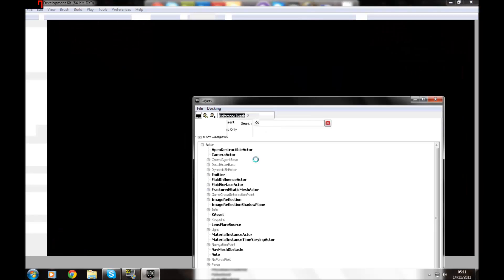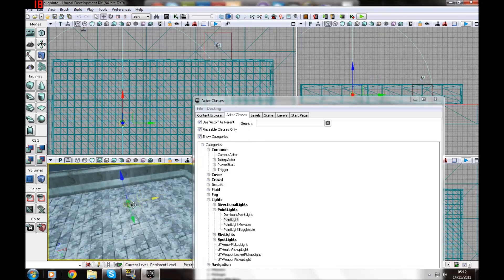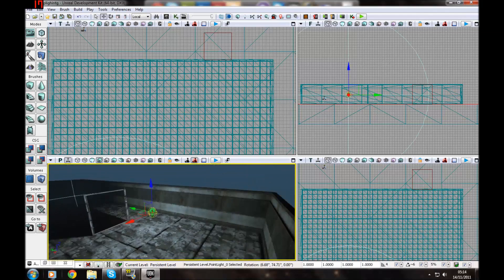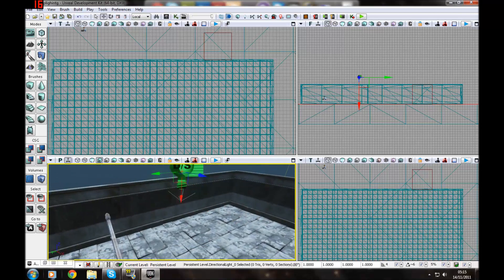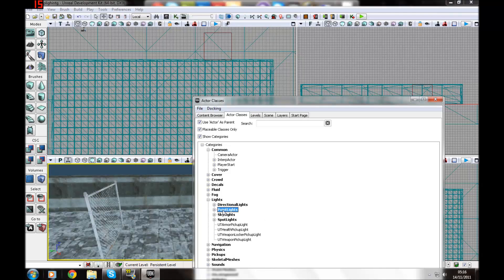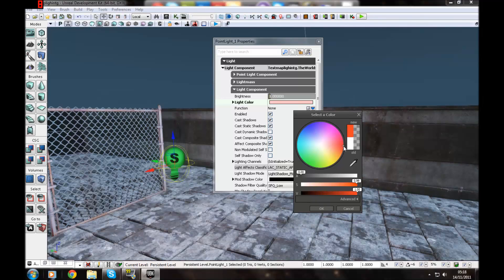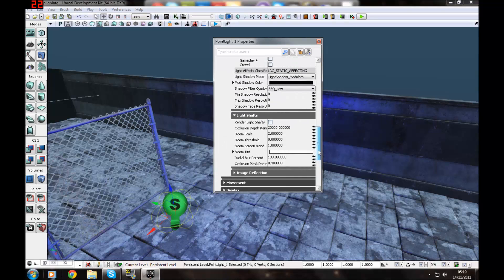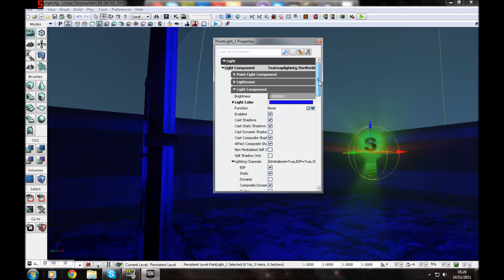UDK Tutorial Game Design Series - 7 lighting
seventh video of the game design series show you how to make your own game with unreal development kit by XstreamTech, new video every week on a Tuesday make sure you check back regularly